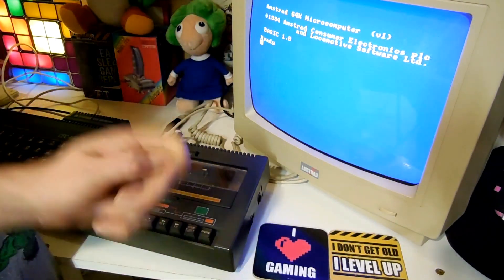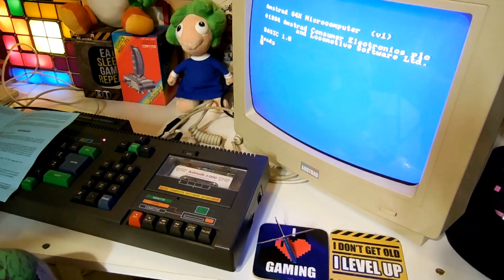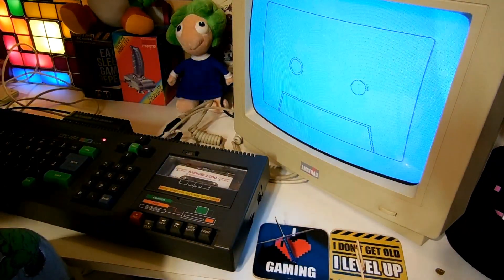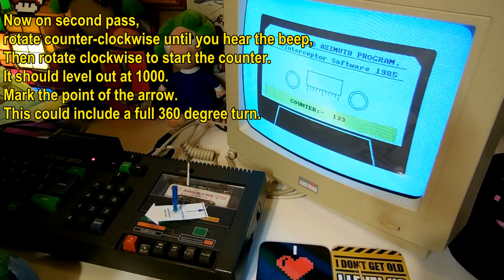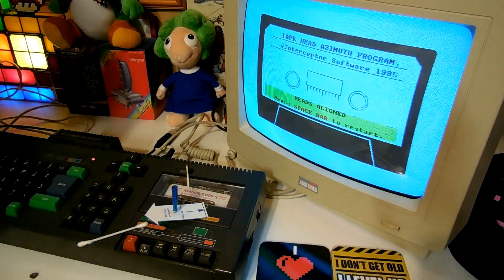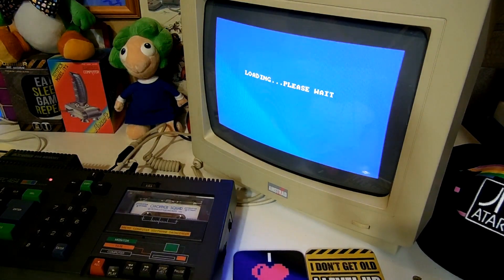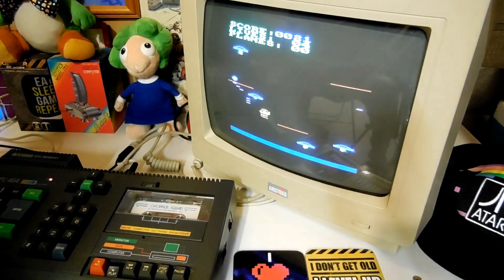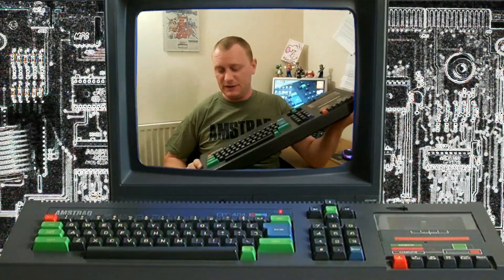Retro Special - Azimuth 2000 Demonstration (CPC464 Tape Head Alignment)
Azimuth 2000 AKA Azimuth Head Alignment Tape

Since the position of the cassette player head is vital to read correctly the code on magnetic tape, Interceptor Software released a software utility in 1985 which allows the user to optimize the datacorder head of the Amstrad CPC464. Here I demonstrate how it's done, for the first time on an old original board CPC. This version comes with Chopper Squad as the test game, but an alternative version, known as "Azimuth Head Alignment Tape" instead of Azimuth 2000, comes with Joe Blade as the test game.

Bug...'Out!